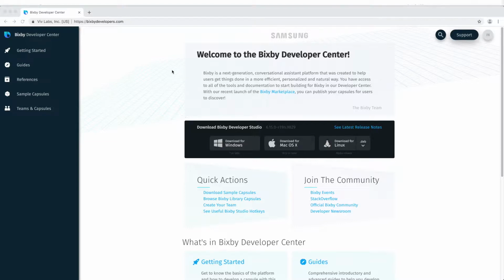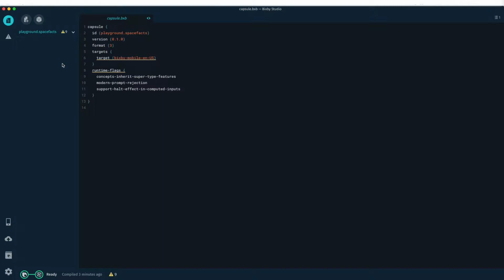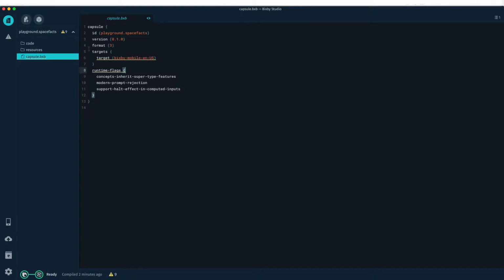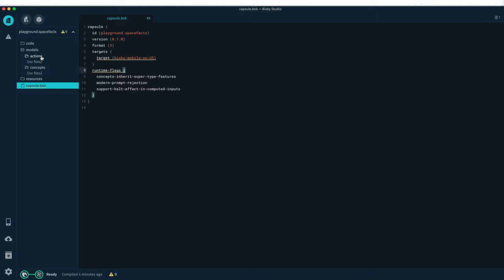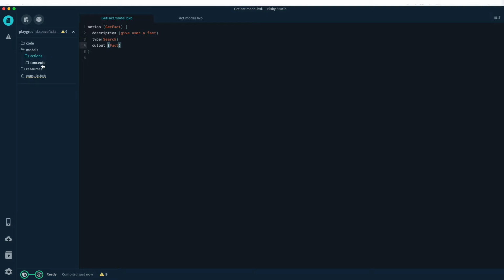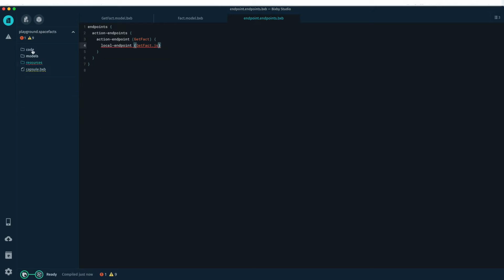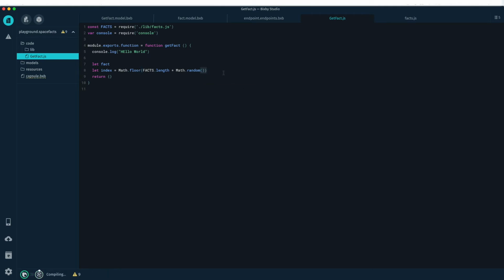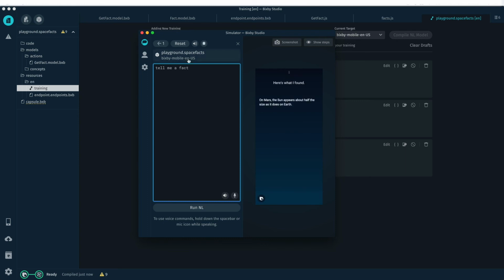Converting an Alexa Fact Skill to a Bixby Capsule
Learn how to develop in Bixby by converting an Alexa Fact Skill to a Bixby Capsule. Any Questions? Please ask away in the comments.